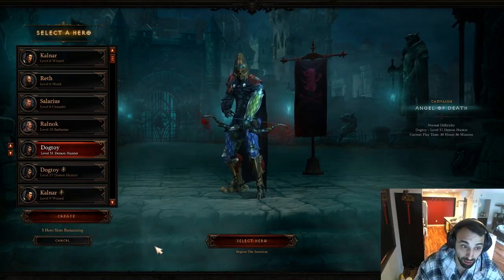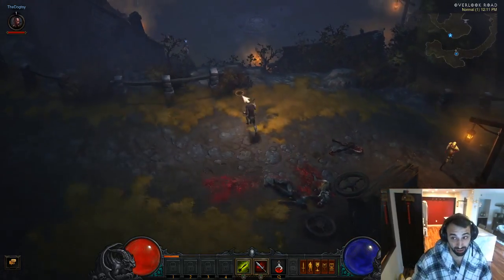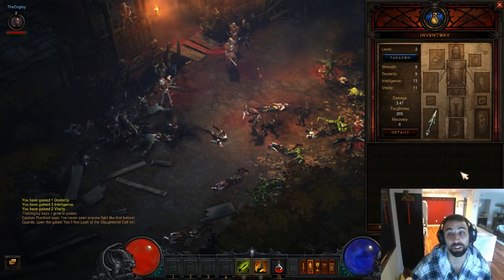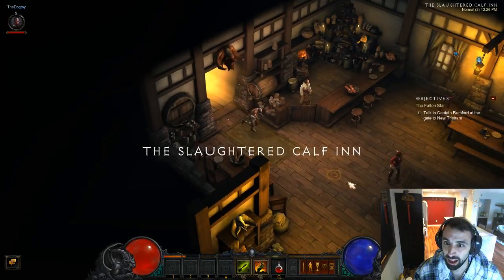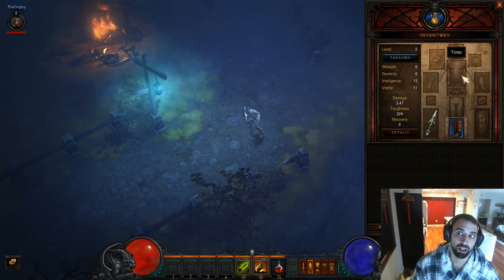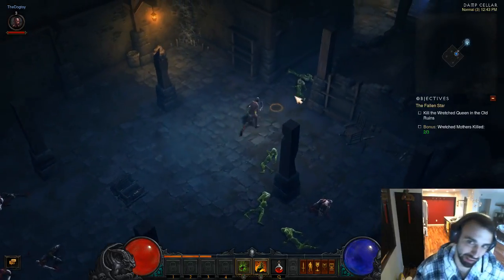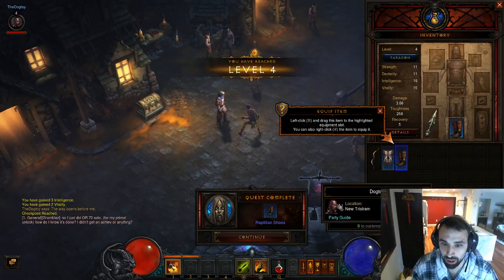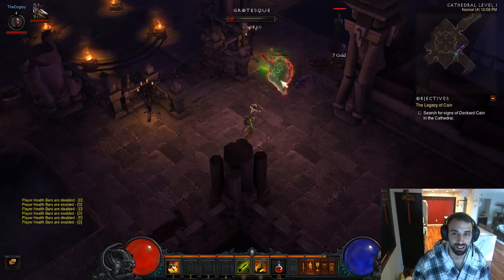Diablo 3 #1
A Design Director analyzes the game design of Diablo 3.